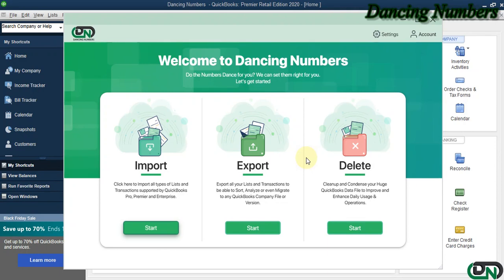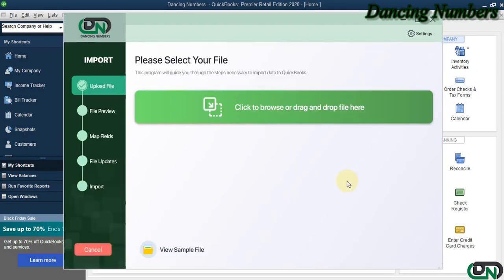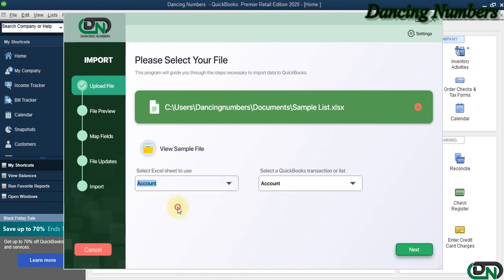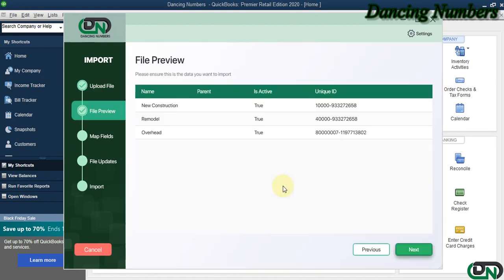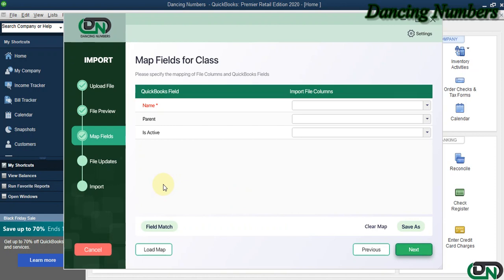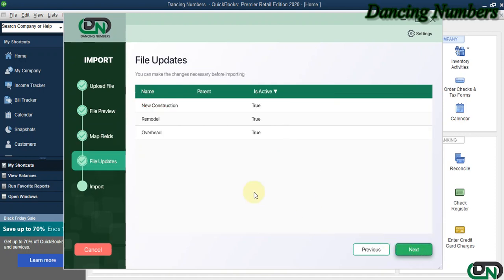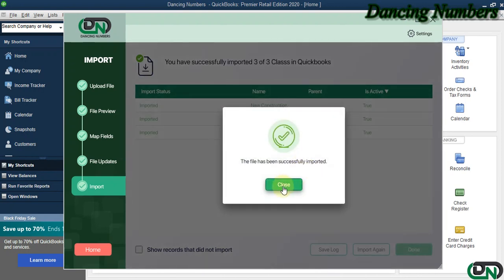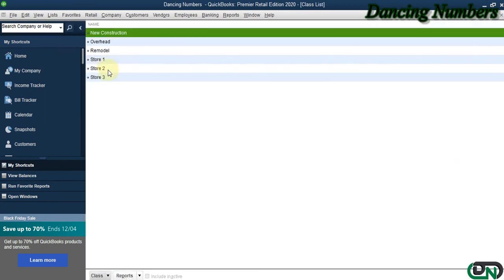How to Import Class from Excel to QuickBooks with Dancing Numbers?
Here is the implementation of the process to import class using the dancing numbers. It is one of the best ways to import class in QuickBooks.